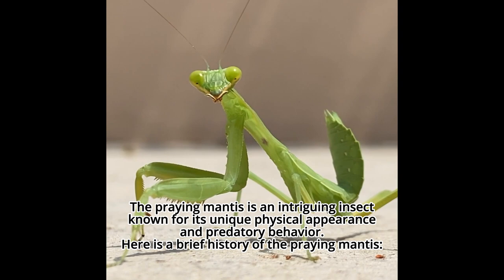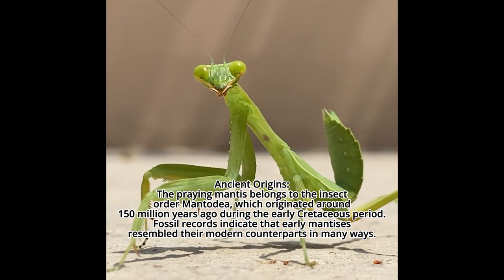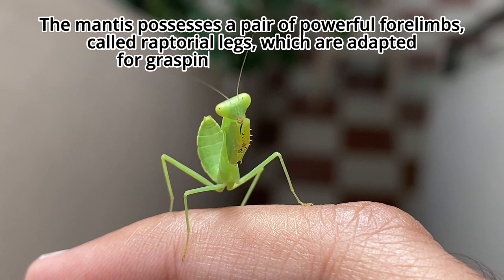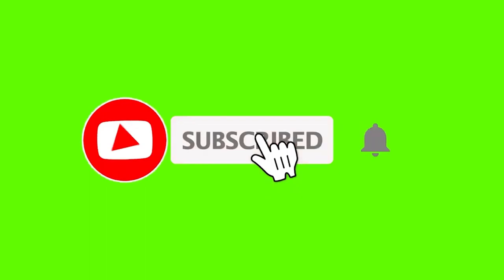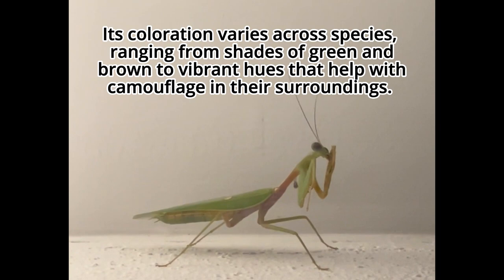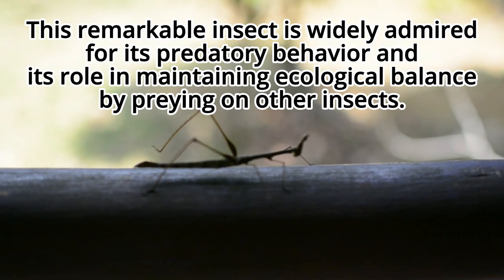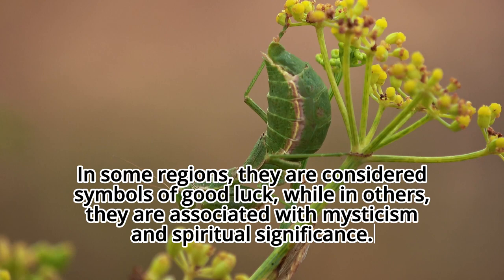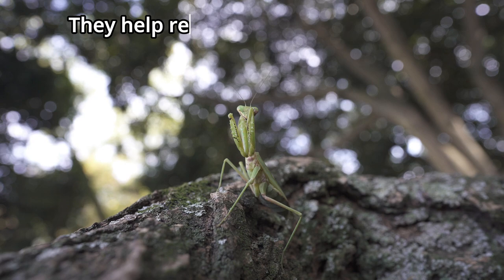Did You Know These 10 Crazy Facts About Praying Mantis?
00:00 Introduction
00:12 Ancient Origins
00:32 Physical Appearance
00:47 Capturing Prey
01:19 Unique Posture
01:30 Coloration
01:46 Predatory Behavior
02:17 Essential Role in Ecosystem
02:40 Curiosity of Scientist

Get ready for a thrilling mix of facts, history, discovery, tips, sports, and gaming. Join us as we explore fascinating topics, uncover hidden gems, and provide you with practical advice. Whether you're a history buff, a sports fanatic, or a gaming enthusiast, this channel is your ultimate destination.

FREE LEGIT Earning Apps:
Puzzle Story App:
Enter The Invitation Code: J4B67CZT

Enter the invitation code in the app: [83N86ZP8]